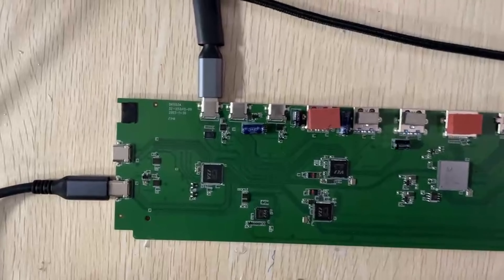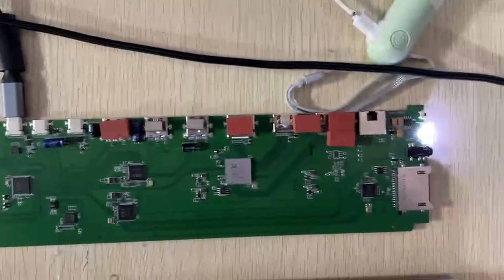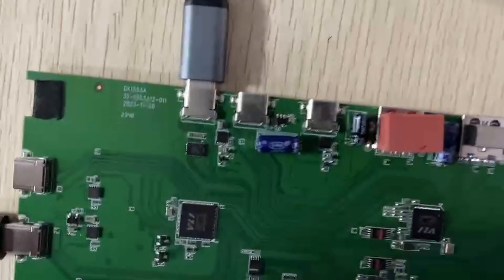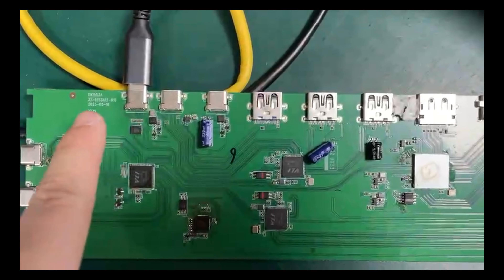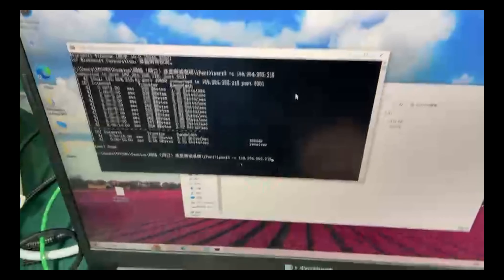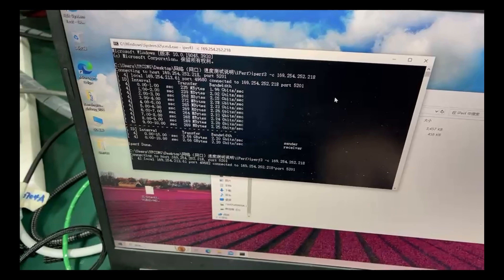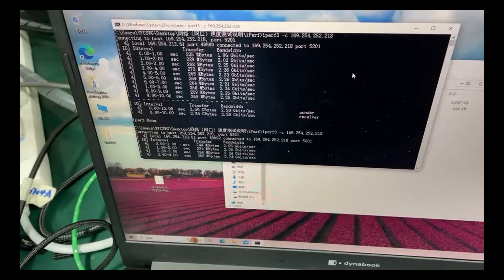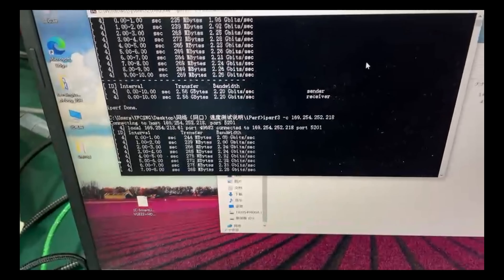TobenONE UDS041 Docking Station Stand Internet Speed Test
Is your workspace ready for hyper-speed? The UDS041 Docking Station's speed test will make you rethink your internet capabilities. With next-level connectivity and speed, this TobenONE 15-in-1 USB C docking station is a must-have for tech enthusiasts.